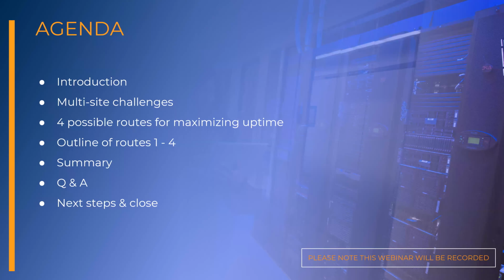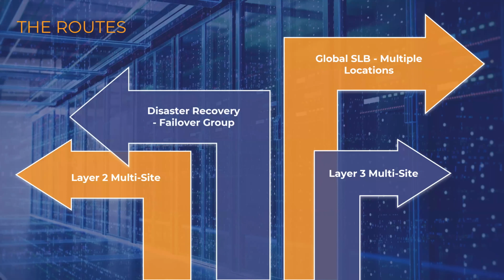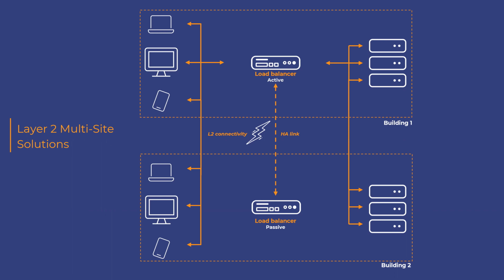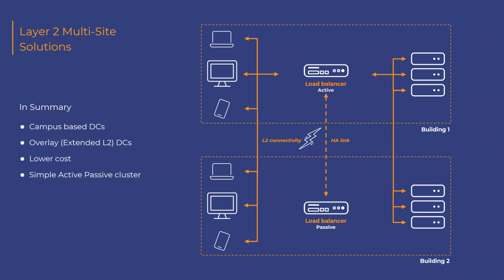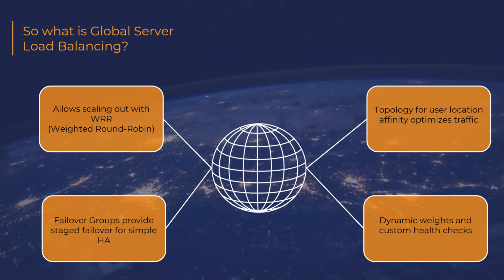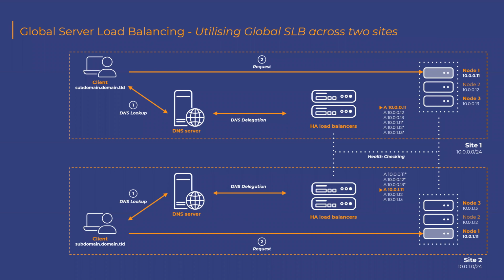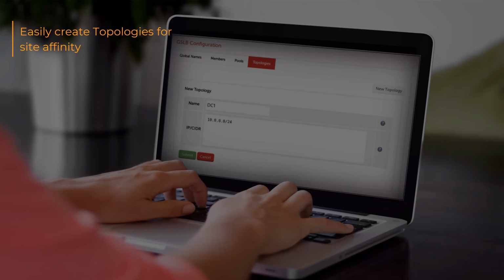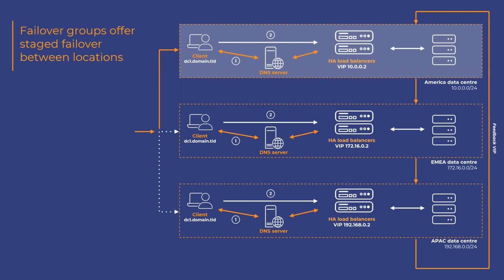4 Routes to Multi-site Resilience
Here's Loadbalancer.org's live webinar recording from 19th May 2021 where you’ll learn how to maximize your uptime for your critical systems.

In this webinar we cover:
- The latest insights in Disaster Recovery
- Simple solutions to common multi-site issues
- Techniques for delivering High Availability across multiple locations